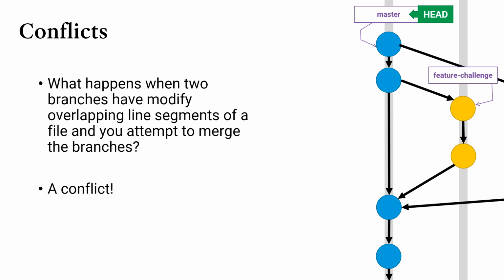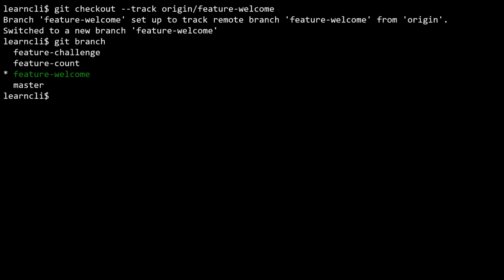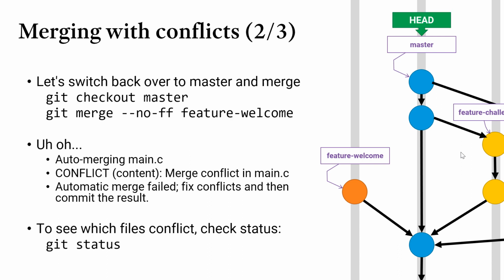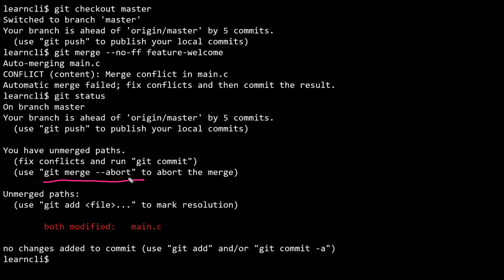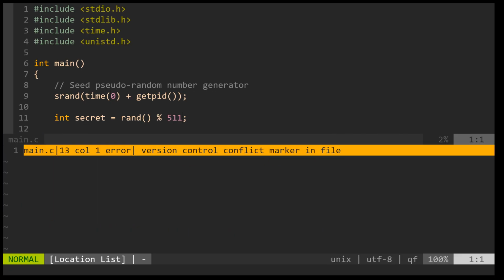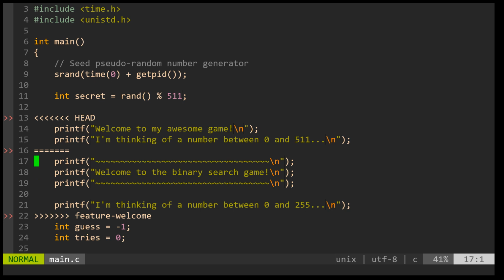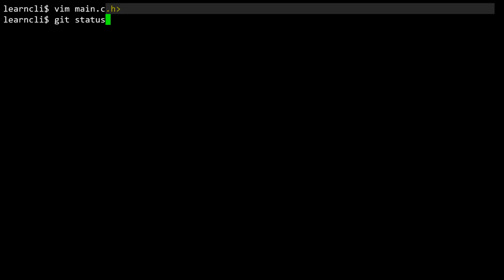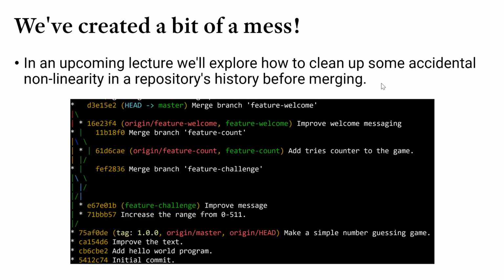git merging - how to resolve a merge conflict in git - Video 4 / 4